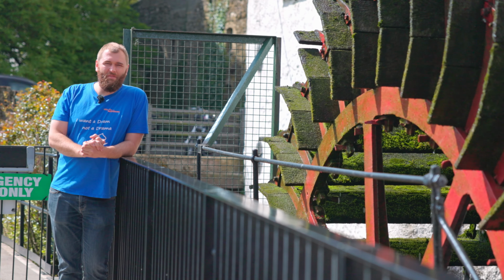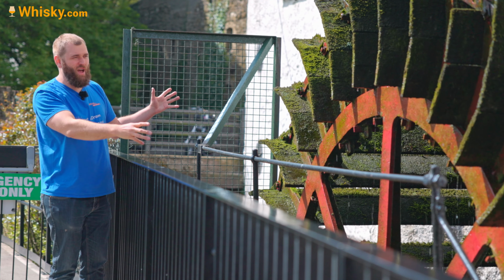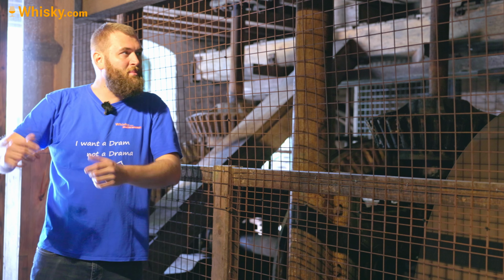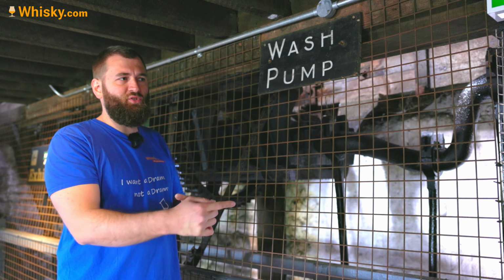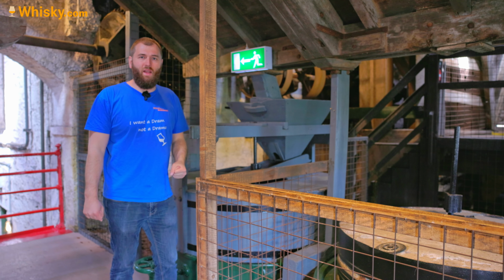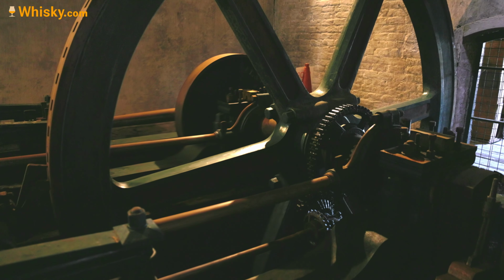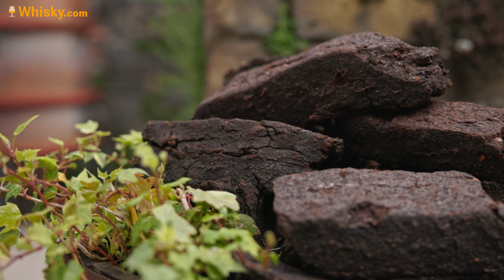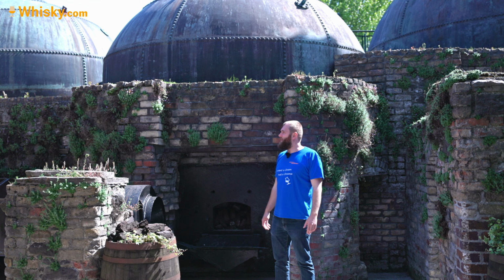How was Whiskey made in the 18th century?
Established in 1757, Kilbeggan is the oldest licensed Whiskey distillery in Ireland. Today, Ben Luening is going to show you, how whisky was made more than 200 years ago. To do this, he visited the historic Kilbeggan distillery. The production process presented in the video also applies to most of the other distilleries from the 18th century.

Timestamps:
00:00 Intro
00:33 Watermill
02:29 Crankshaft
03:50 Pumps
04:17 Mills
05:43 Mashing
06:50 Steam Engine
08:21 Stills